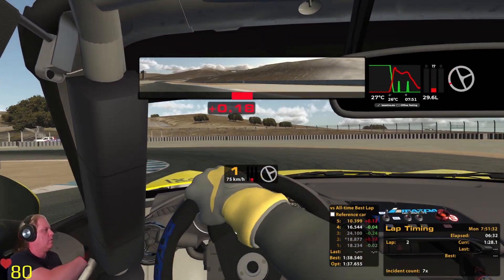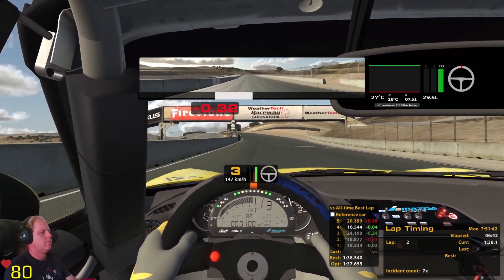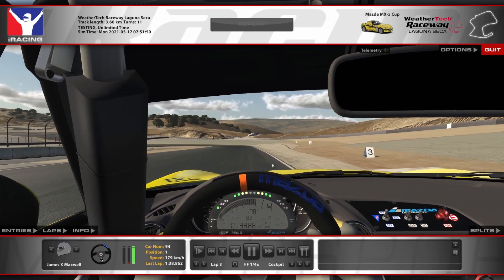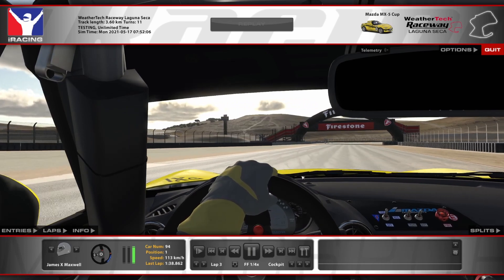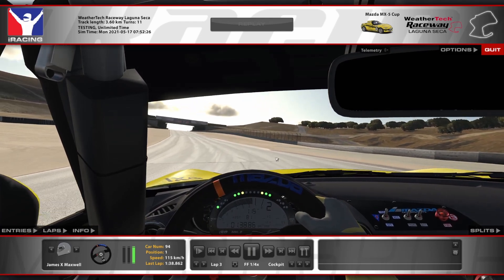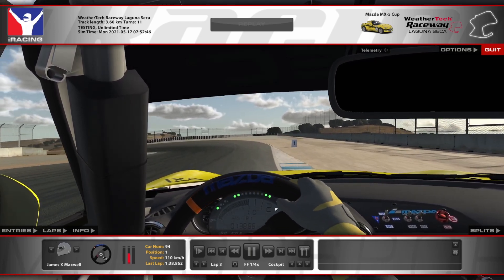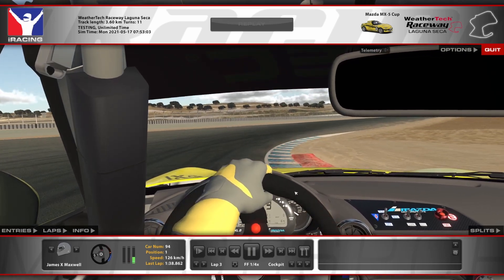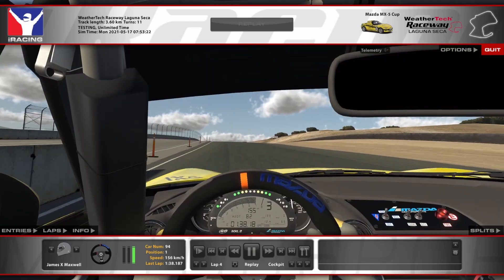iRacing Laguna Seca MX-5 @ 27°c - Hot Lap & Guide